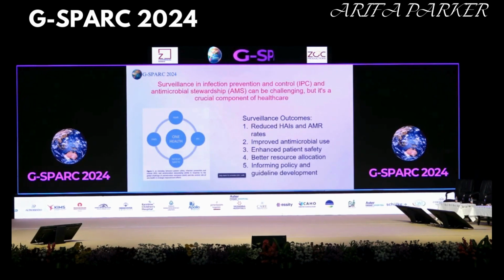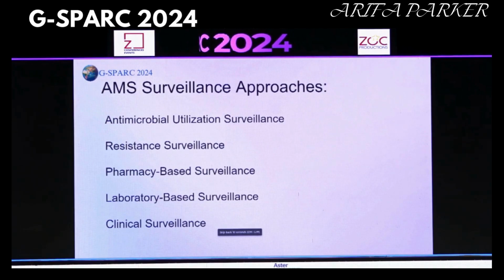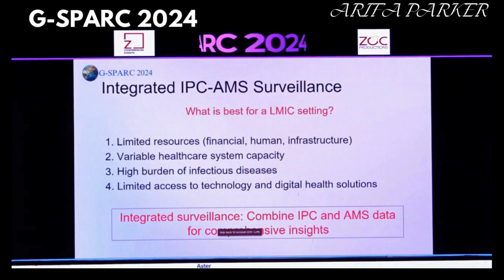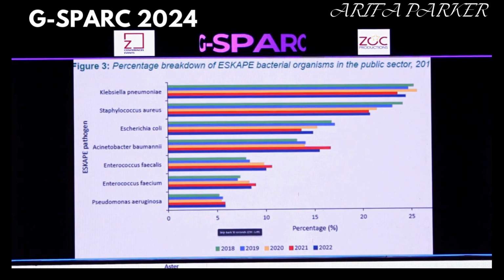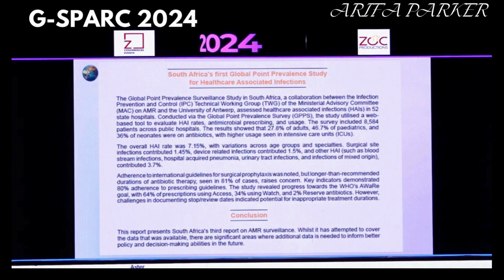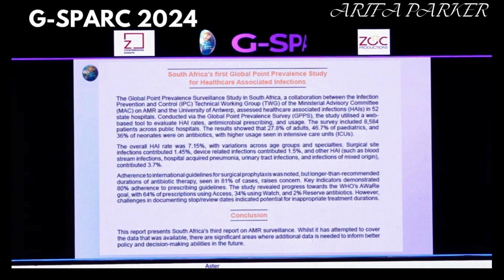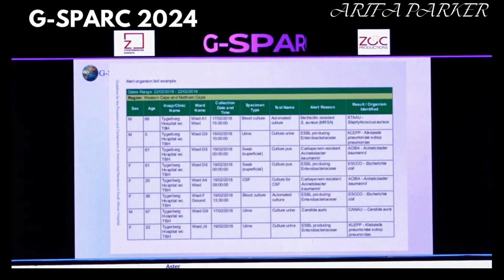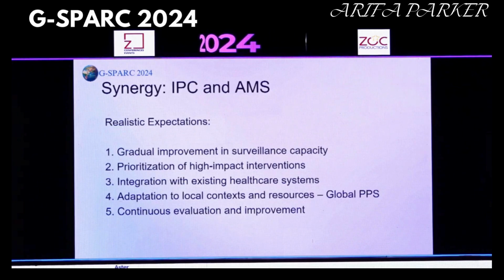G-SPARC | IFCAI | Surveillance and IPC in Stewardship: Synergy is crucial | Dr. Arifa Parker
Surveillance and IPC in Stewardship: Synergy is crucial

Arifa Parker is an Infectious Diseases specialist based at Stellenbosch University and Tygerberg Hospital in Cape Town, South Africa.

She is president-elect of the Infectious Diseases Society of Southern Africa and was a Society for Healthcare Epidemiology of America (SHEA) International Ambassador in 2023.

She is currently the head of the Unit for Infection Prevention and Control (UIPC) at Tygerberg Hospital.